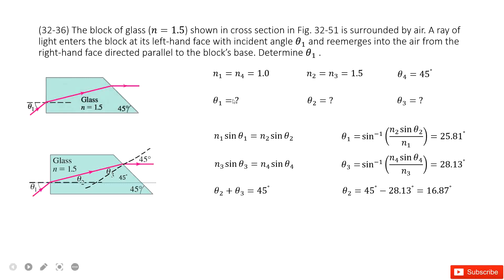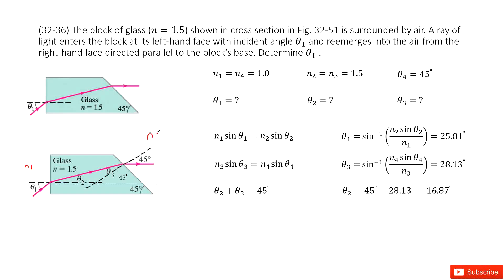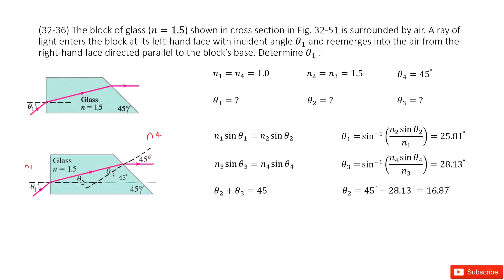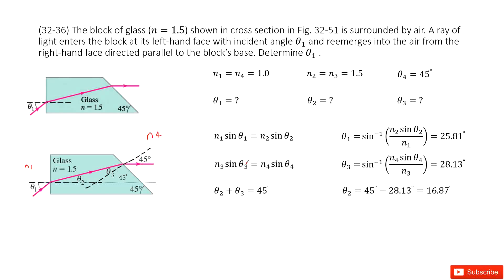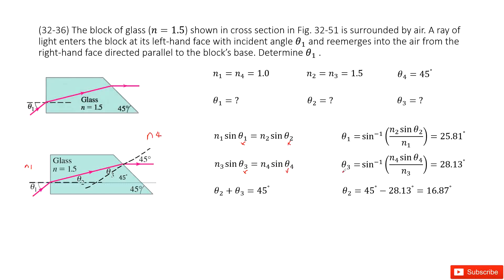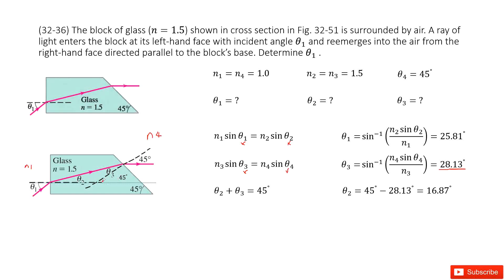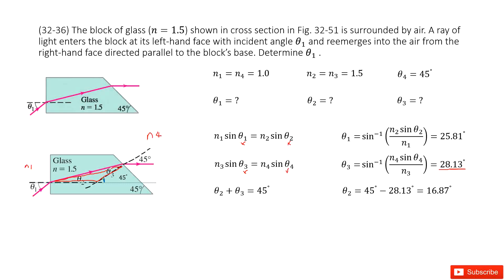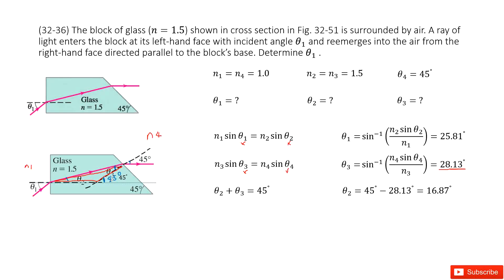(32-46) The block of glass (n=1.5) shown in cross section in Fig. 32-51 is surrounded by air. A ray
(32-46) The block of glass (n=1.5) shown in cross section in Fig. 32-51 is surrounded by air. A ray of light enters the block at its left-hand face with incident angle θ_1 and reemerges into the air from the right-hand face directed parallel to the block’s base. Determine θ_1 .